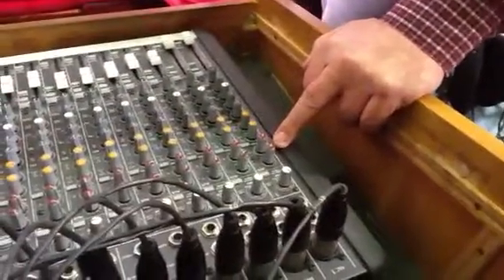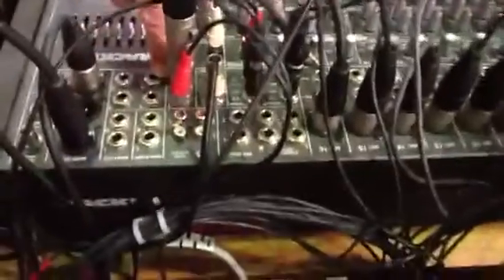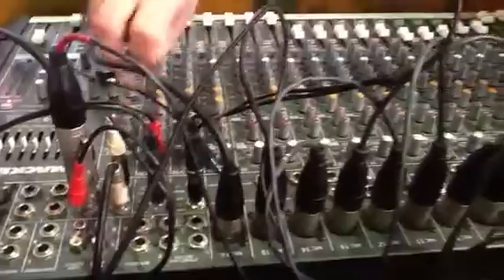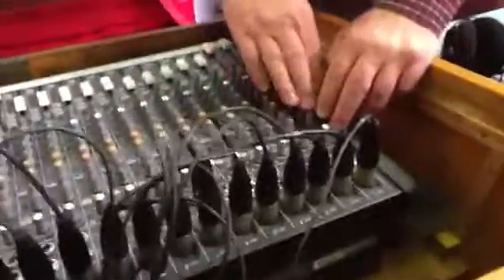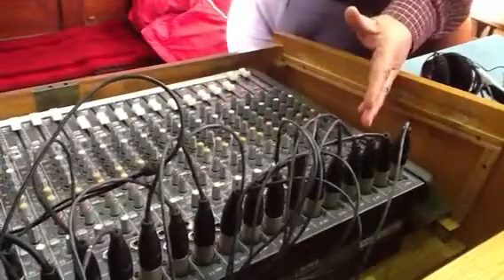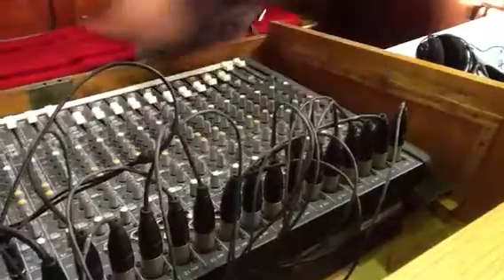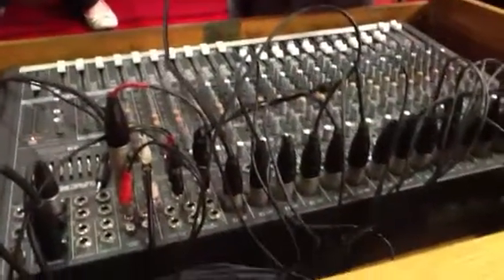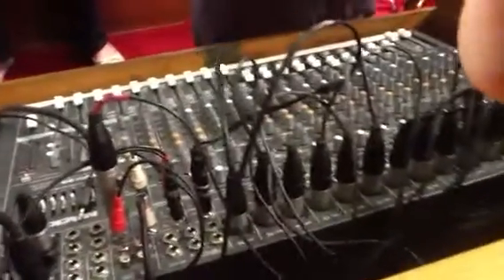St Mary's PA 2